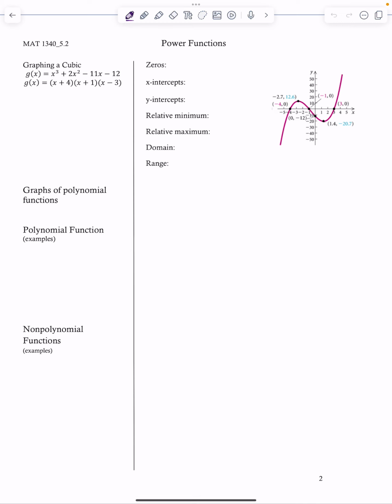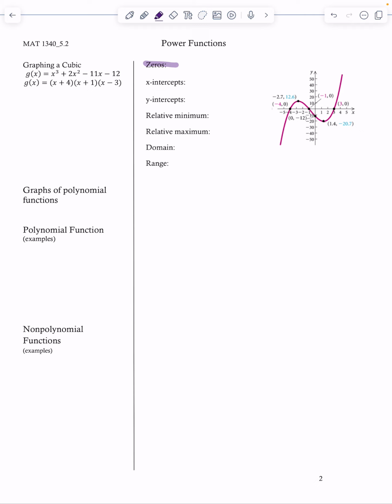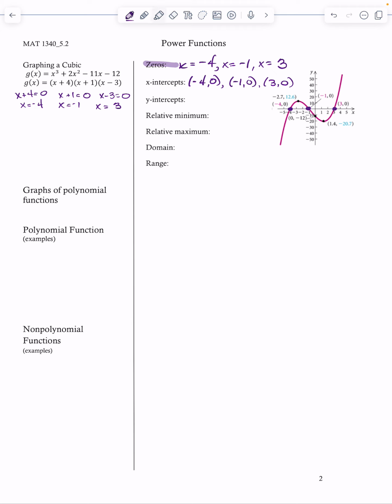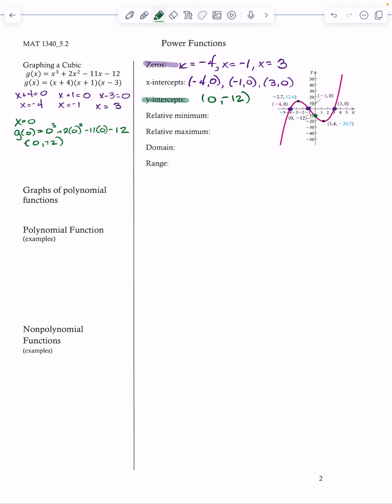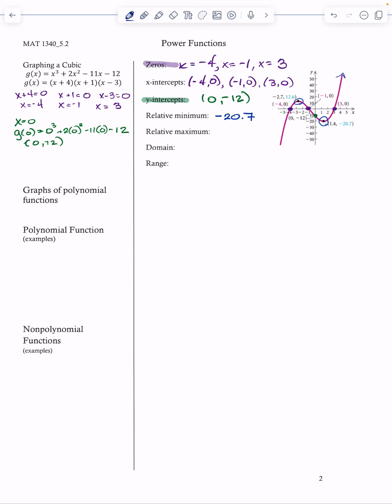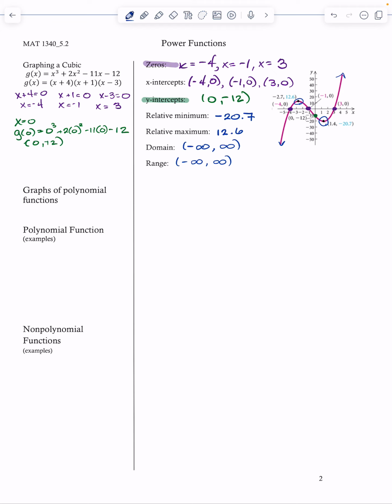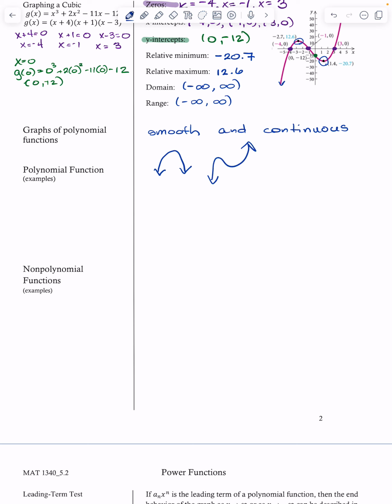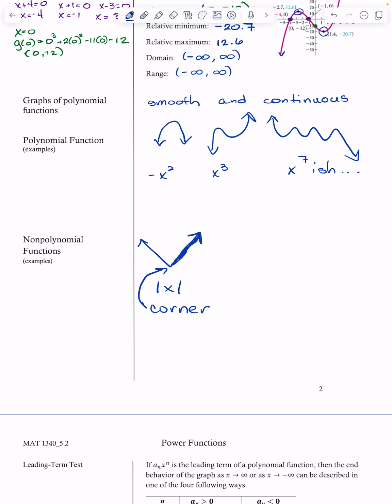5 2 Notes Poower Functions page 2